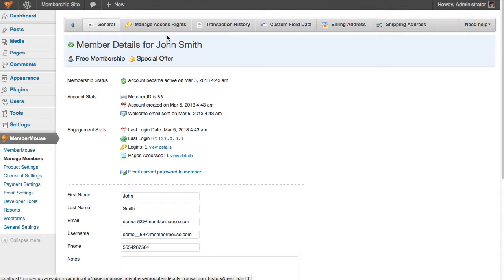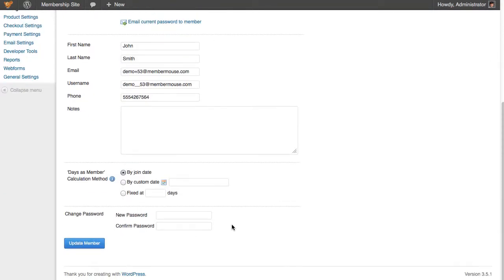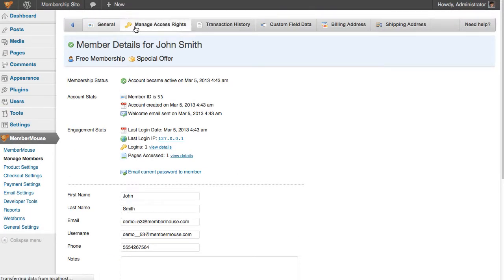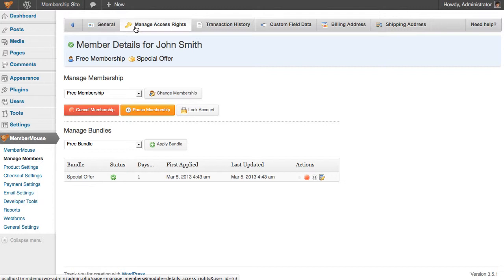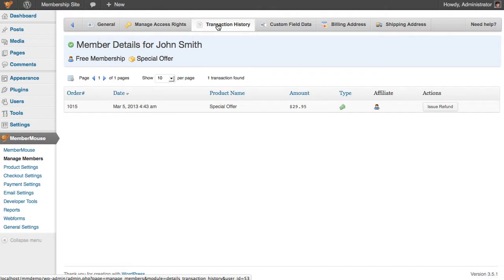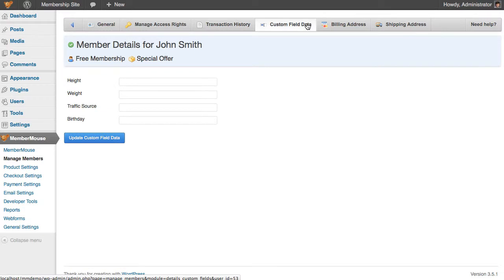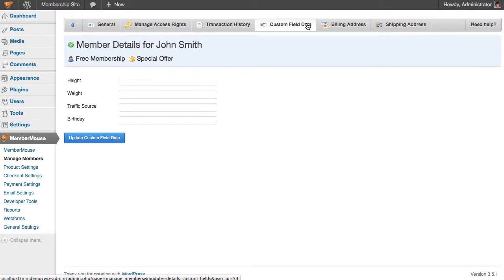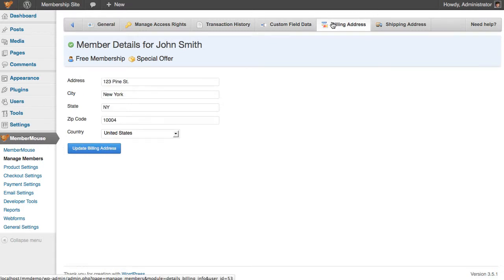Member Details Overview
The member details area allows you to view and make changes to details associated with a member's account. You can see general top-level information, manage their access rights, view their transaction history, view and edit any custom data they've entered into custom fields and view and edit their billing and shipping addresses.